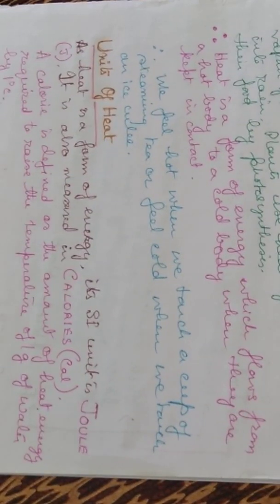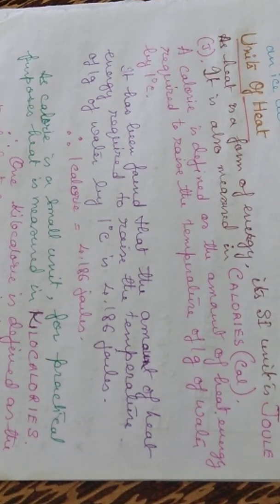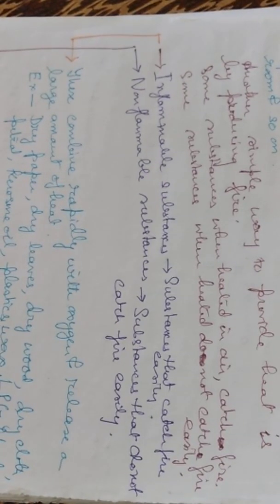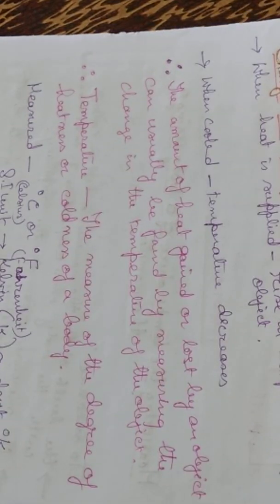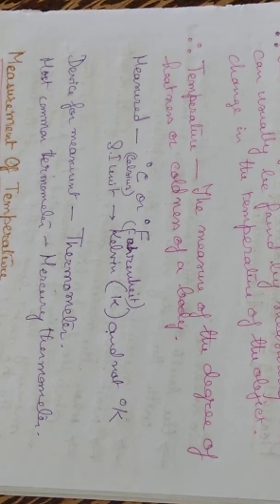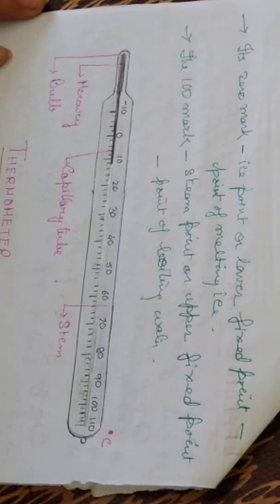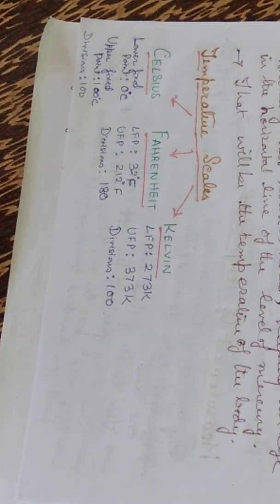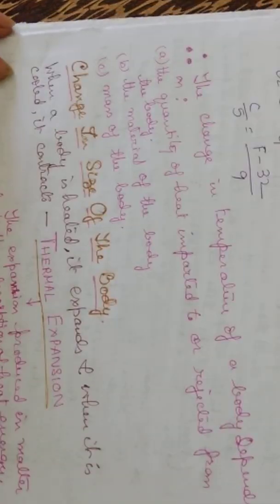HEAT, Part I, ICSE, CLASS VII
Units Of Heat, Sources, Effects, ICSE, CLASS VII